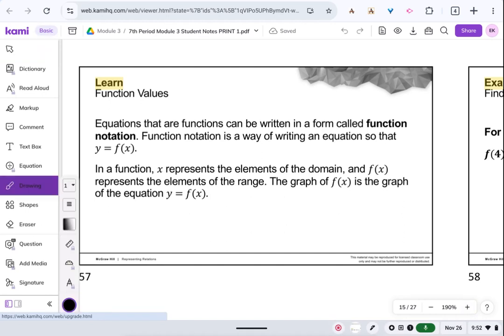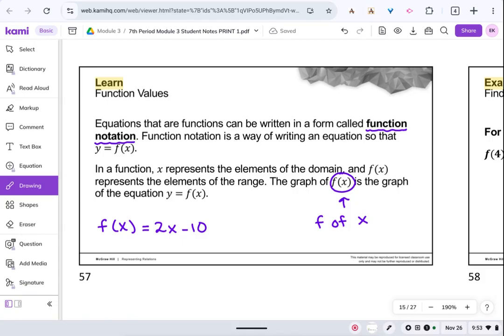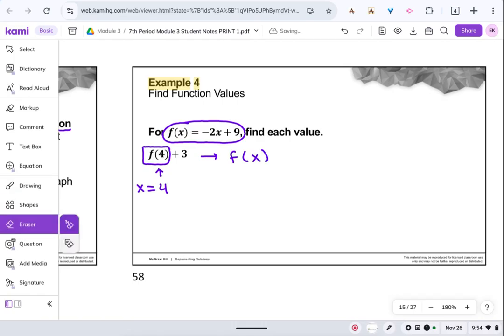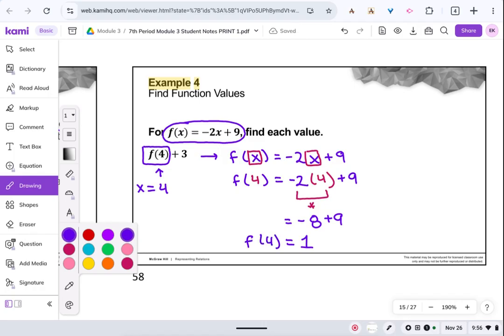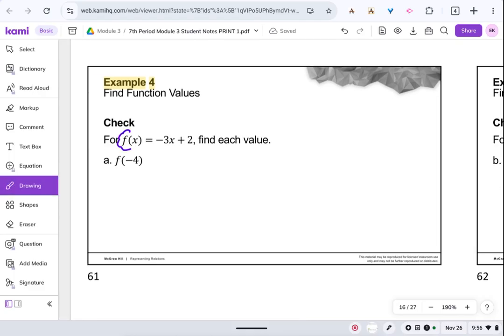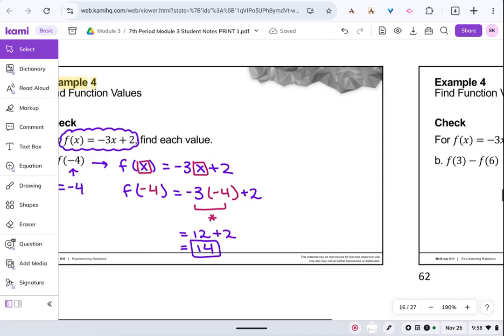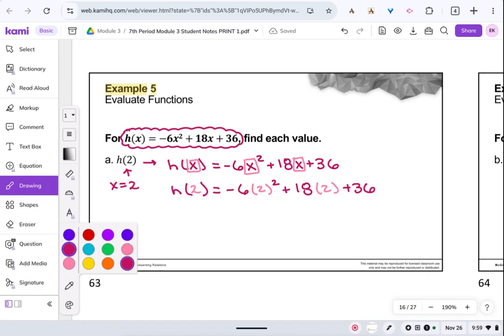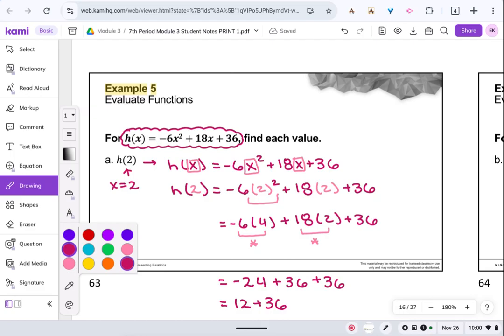Lesson 3-2 Video #2